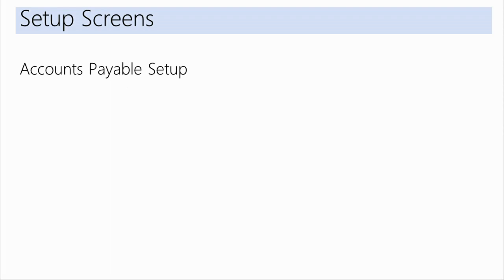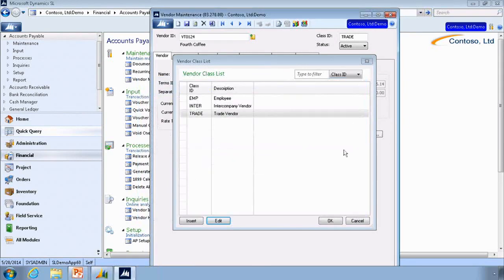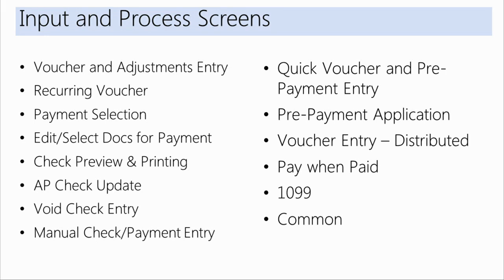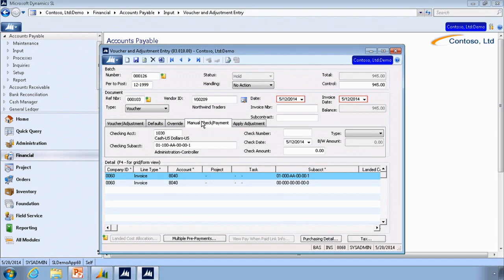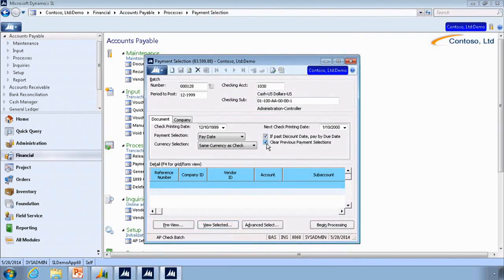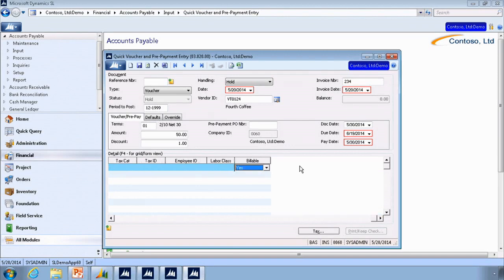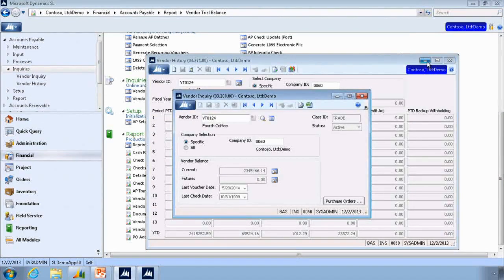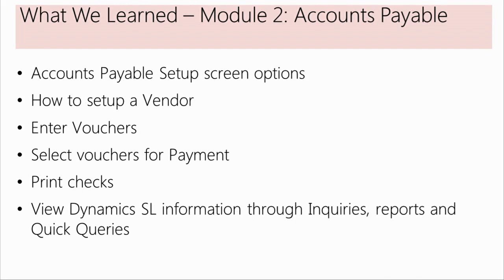Microsoft Dynamics SL 2015 Financials: Accounts Payable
Jeff Suwyn, Product Marketing Manager for Microsoft Dynamics SL, introduces key functionality for the Accounts Payable financial module.